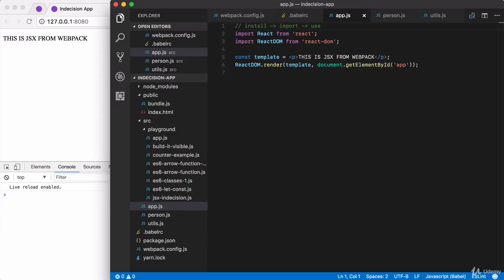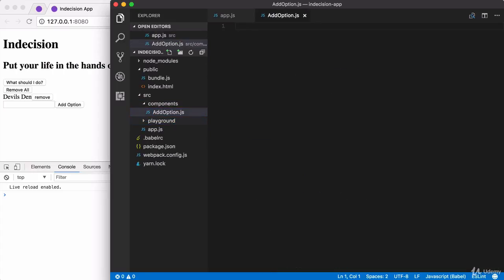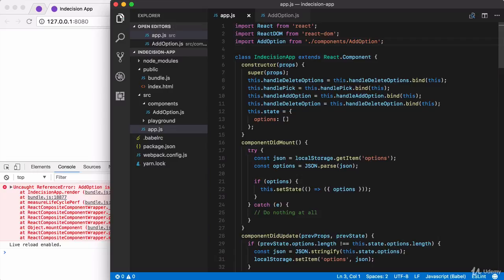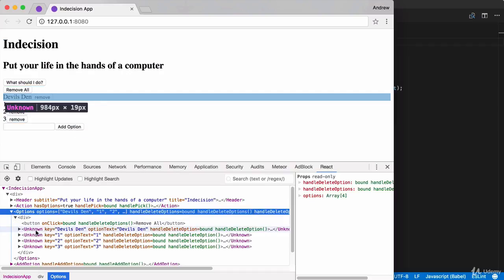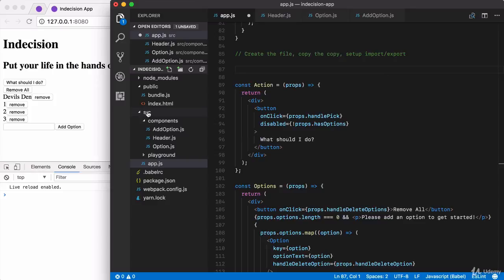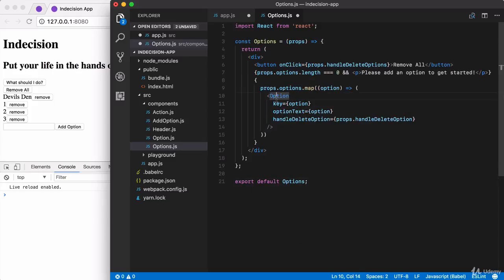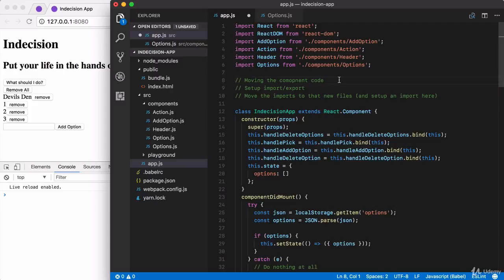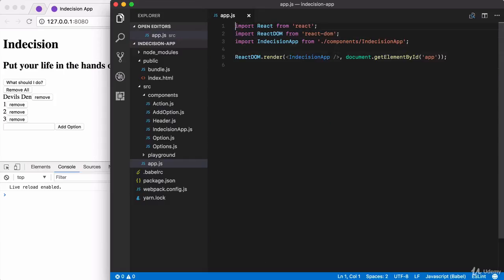055 One Component per File